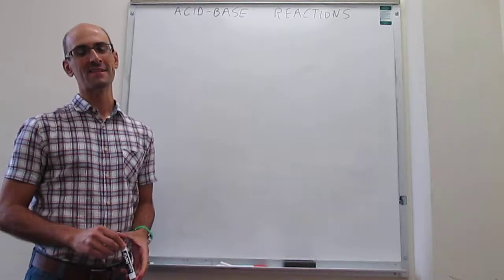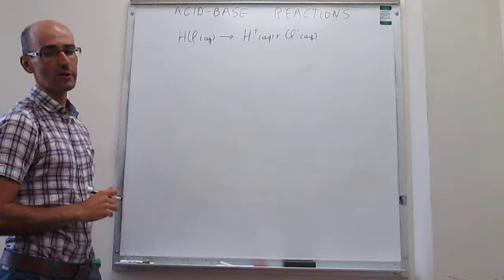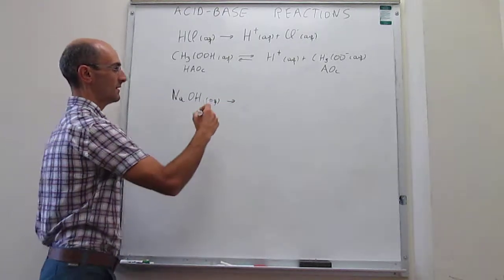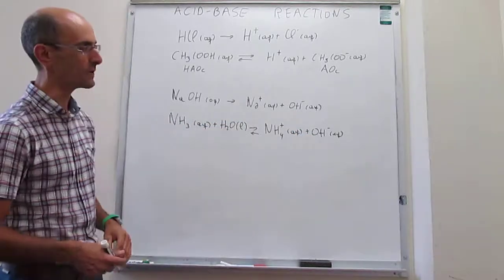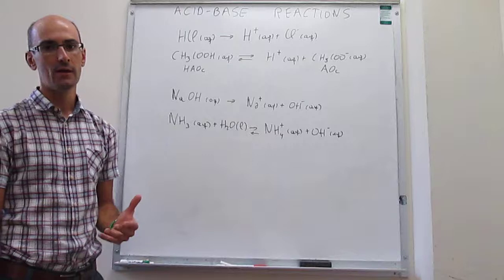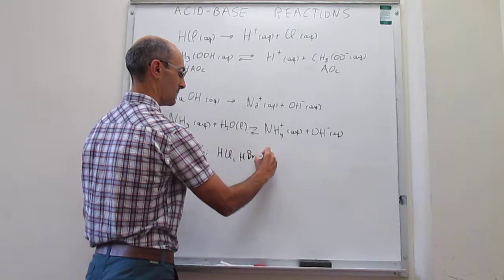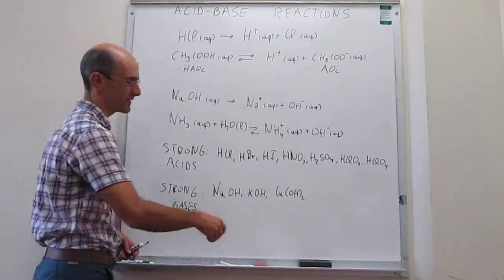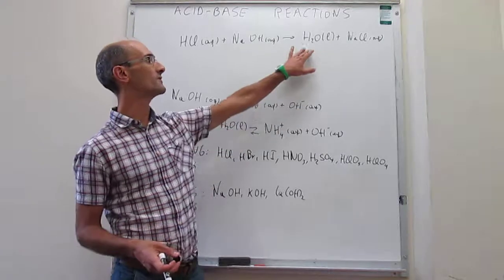Acid base reactions. Introduction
4-5. This video describes the Arrhenius and Bronsted definition of an acid and a base. It specifies a list of strong acids and bases and differentiates them from weak ones. It also introduces the concept of acid base neutralization titrations.